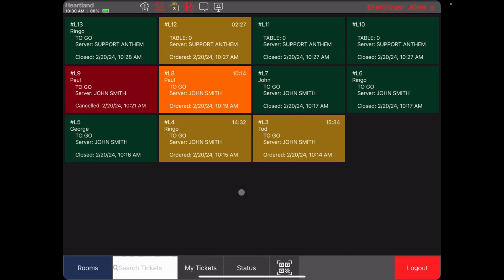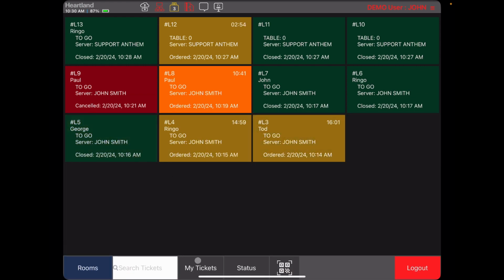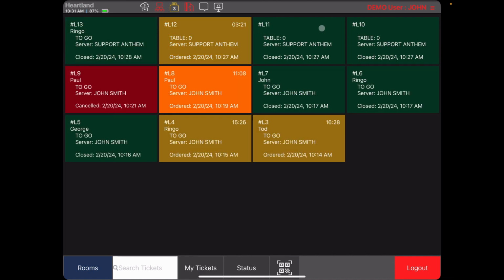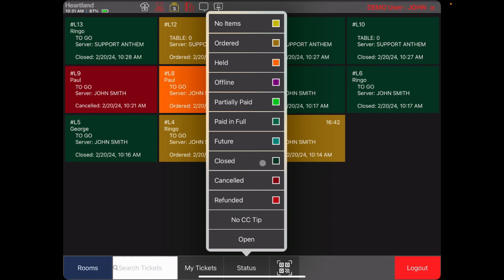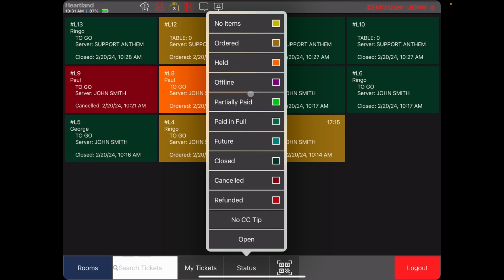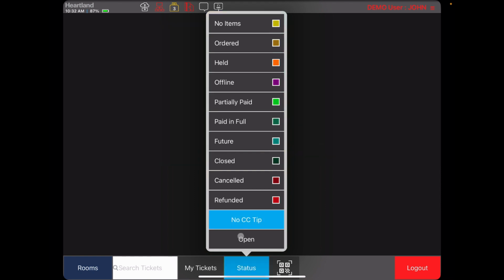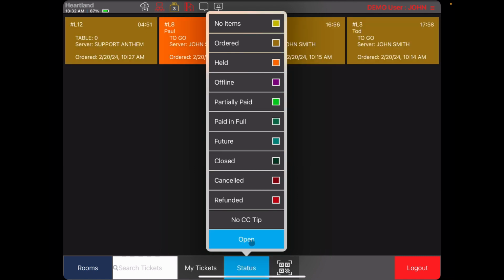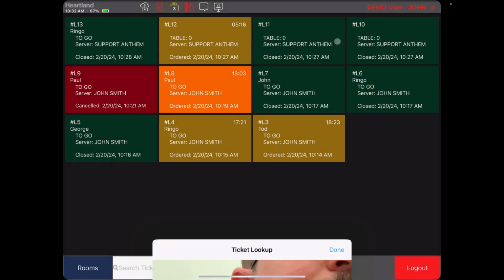TICKET SCREEN - HEARTLAND RESTAURANT POINT OF SALE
THIS TUTORIAL / TRAINING GOES OVER THE "TICKET" SCREEN.  THE TICKET SCREEN IS THE SCREEN YOU SEE WHEN YOU SELECT "SEARCH" FROM THE ROOM SCREEN ON THE IPAD.  THIS GOES OVER WHAT THE TICKET COLORS MEAN AND HOW TO FILTER AND SEARCH FOR TICKETS.  HEARTLAND RESTAURANT POINT OF SALE